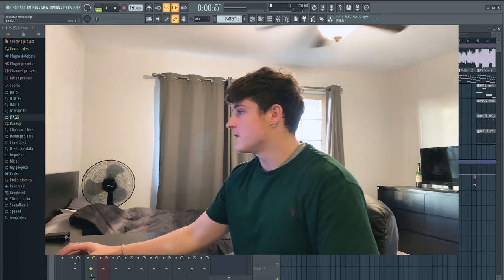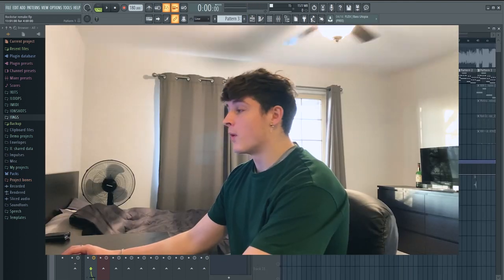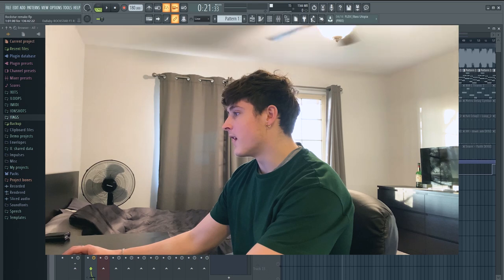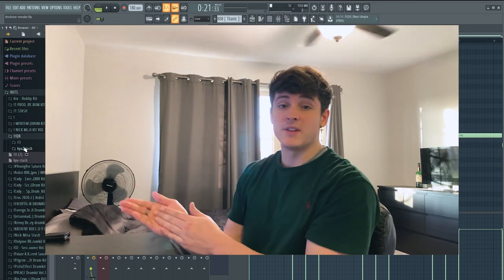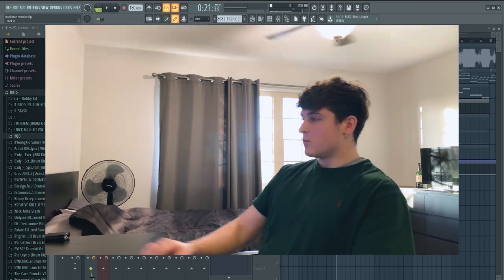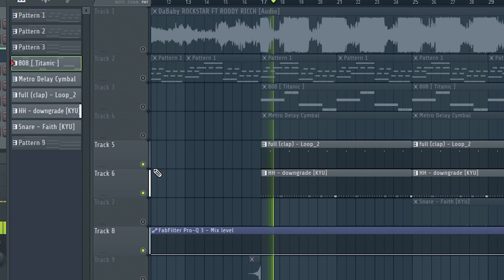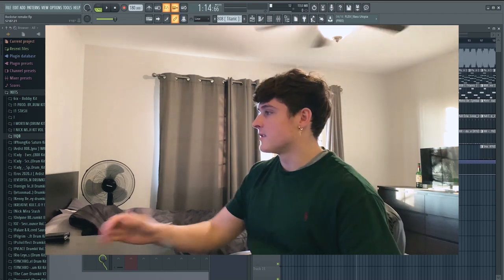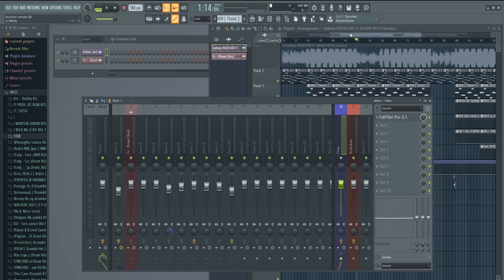How "ROCKSTAR" by DABABY ft. Roddy Ricch was made in 3 MINUTES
▸ Kits Brand new LAMBO f**k a cop car!

dababy rockstar ft. roddy ricch
blame it on baby
dababy new album
dababy new song
dababy and roddy ricch
how dababy was made
how to make a dababy type beat
how rockstar by dababy was made
how rockstar ft. roddy ricch was made
how rockstar was made
quinton bobbitt